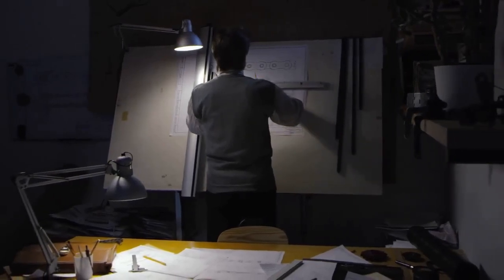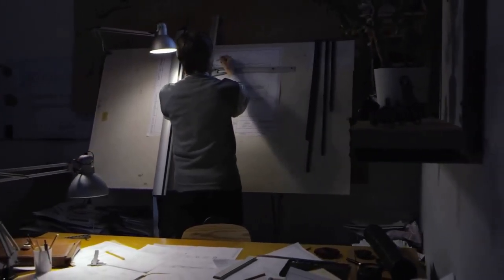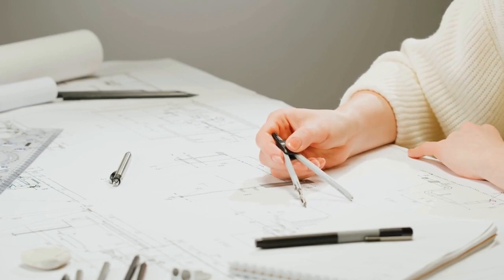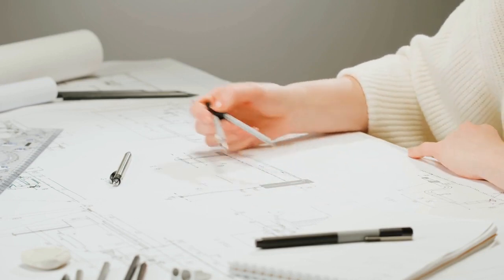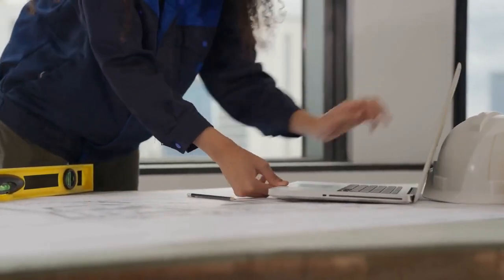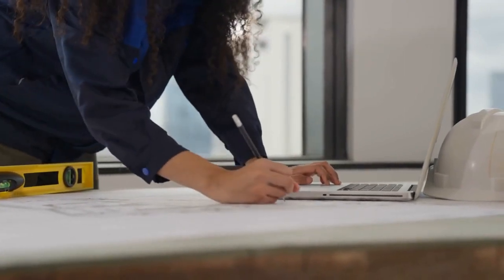onshape Drawing Sheet Drafting Instuction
Welcome to our "Onshape Drawing Sheet Drafting Instructions" playlist! In this series, we'll guide you through the process of creating professional-quality drawings using Onshape, a powerful cloud-based CAD platform.
Whether you're a beginner learning the basics or an experienced user looking to refine your drafting skills, this playlist is designed to help you master the art of creating detailed and accurate drawings in Onshape.
Each video in this playlist covers a specific aspect of drawing sheet drafting, providing clear instructions, helpful tips, and practical examples to guide you through the process. From setting up drawing sheets and views to adding dimensions, annotations, and other details, you'll learn everything you need to know to create professional-grade drawings that meet industry standards.
Whether you're creating mechanical drawings, architectural plans, or technical illustrations, mastering drawing sheet drafting in Onshape is essential for effectively communicating your design intent and specifications.
So, if you're ready to take your drafting skills to the next level and create polished and professional drawings in Onshape, dive into our "Onshape Drawing Sheet Drafting Instructions" playlist and start mastering the essentials today!